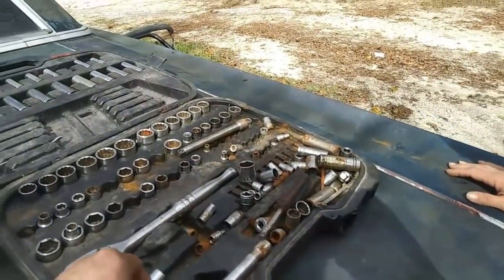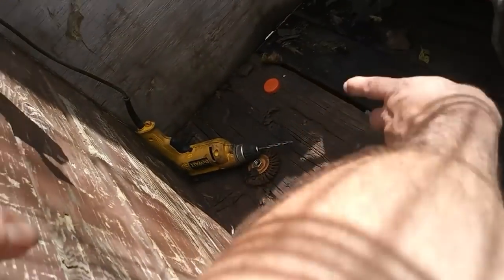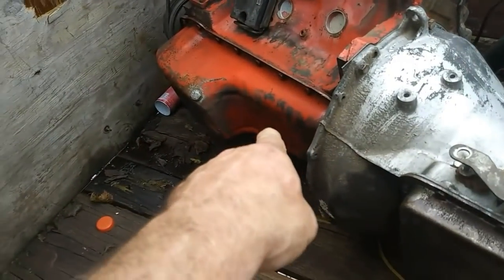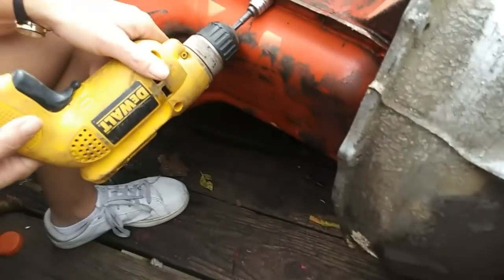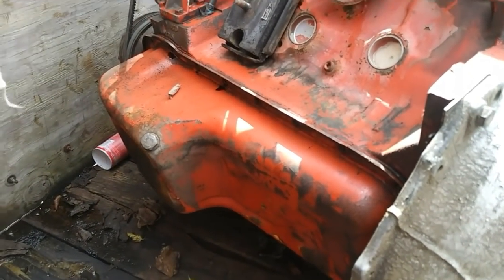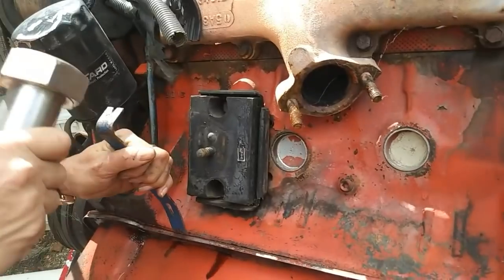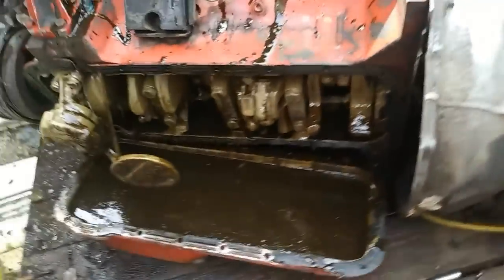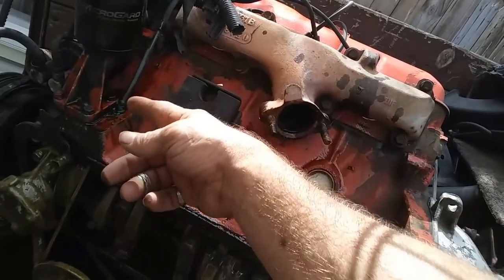Extreme engine motor fail part 1